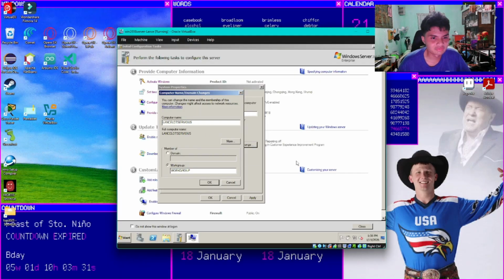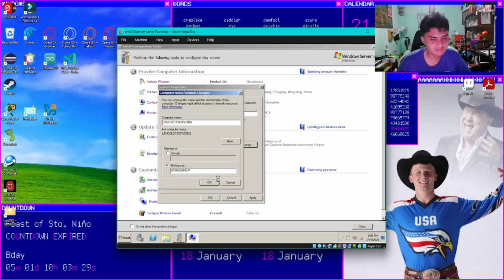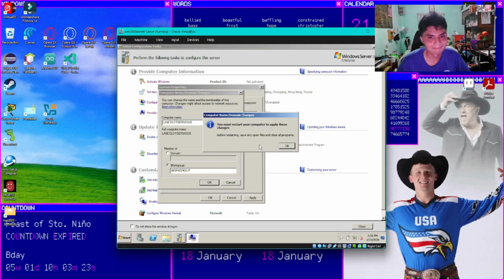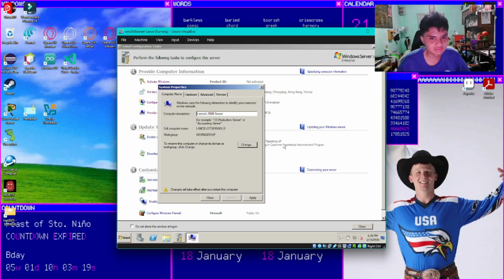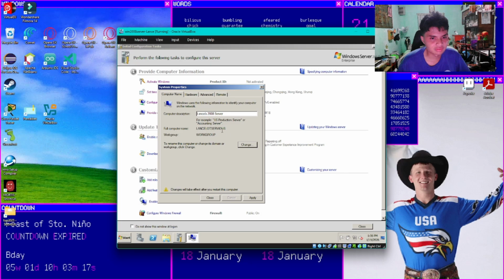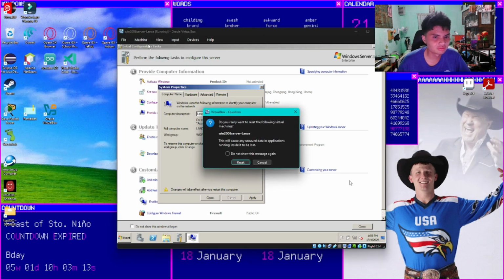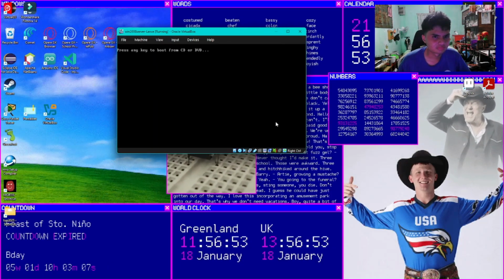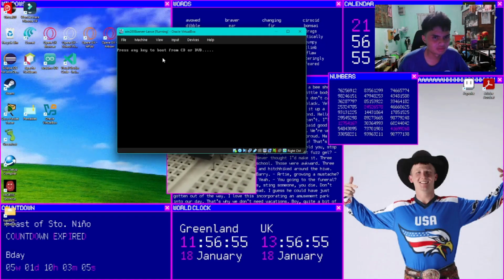WINDOWS SERVER BASICS || Active Directory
Creating a Server Active Directory
Server OS: Windows Server 2008
Architecture: x64